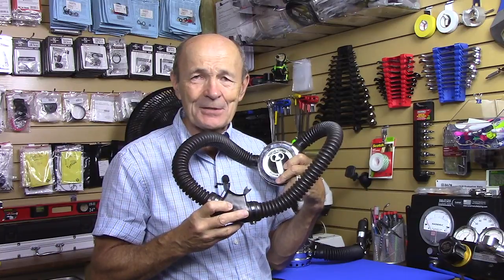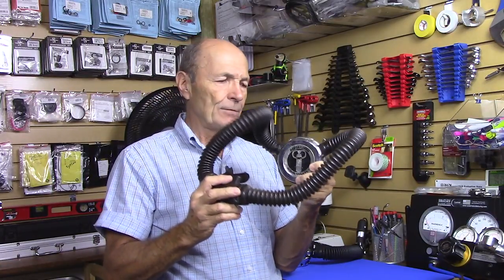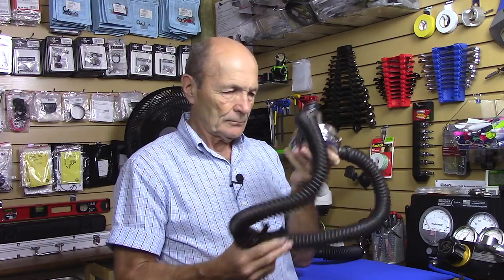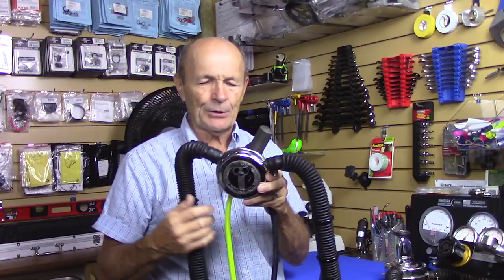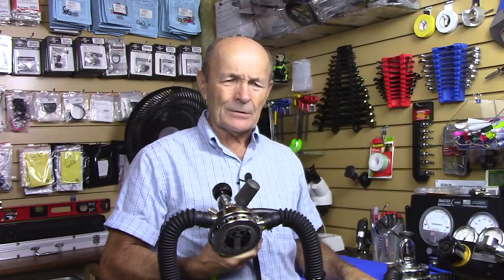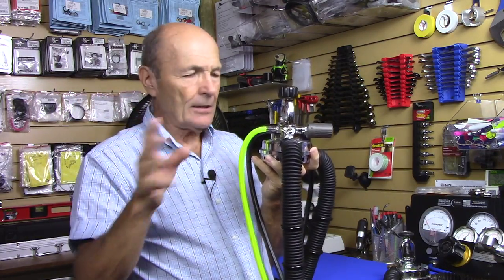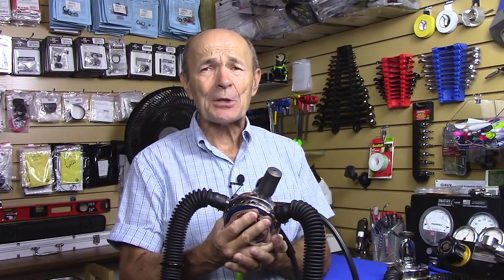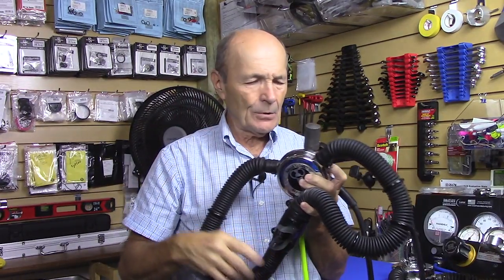Diving A Vintage Regulator - Scuba Tech Tips: S08E06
Many divers would like to dive a vintage regulator but how to get them serviced and modernized?  Alec explains what is needed to update vintage regulators to meet todays safe diving, easy breathing and cool Sea Hunt memories.

Vintage Double Hose: Florida, USA
- parts, service, upgrades
- home of the modern "Kraken" double hose regulator
- vintage manuals & catalogs, regulator ID, FAQ's, care & maintenance